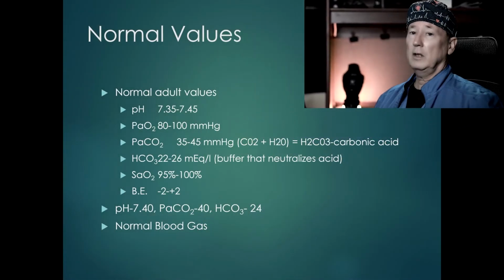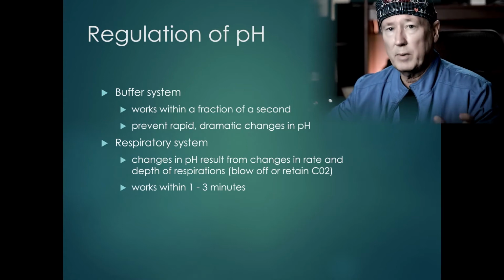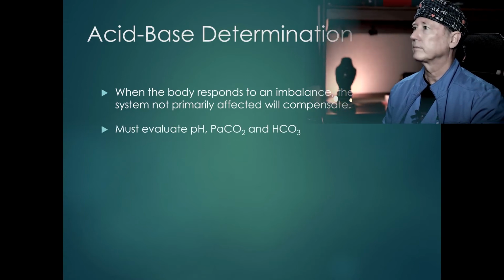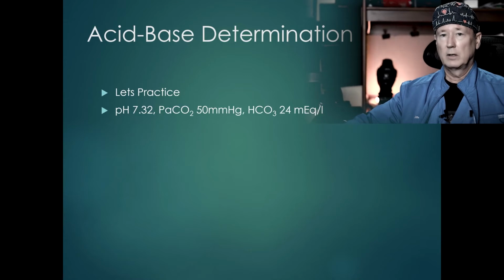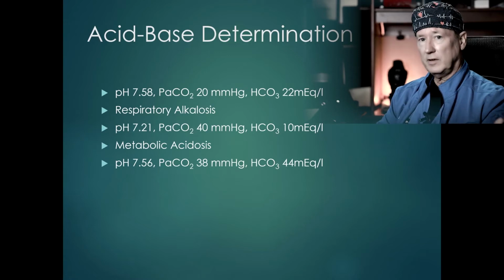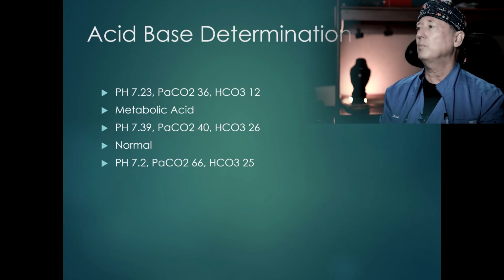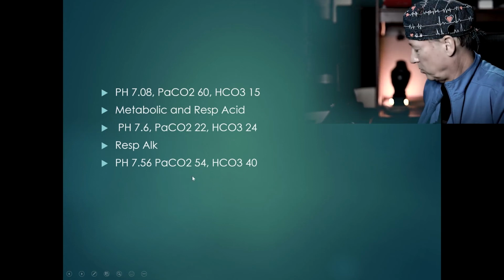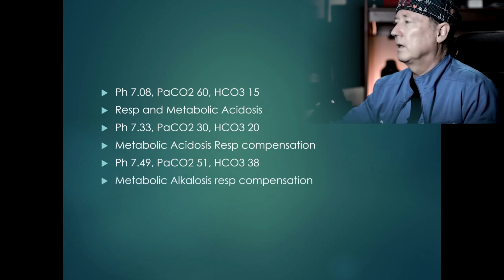How to Interpret ABG's